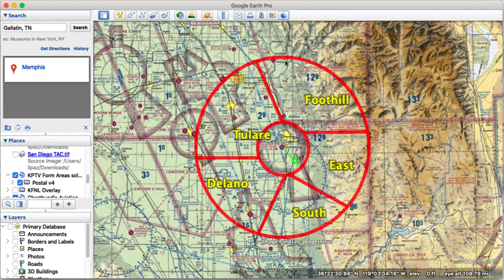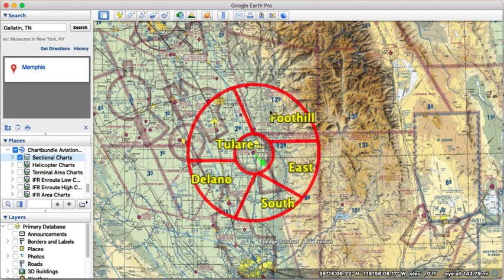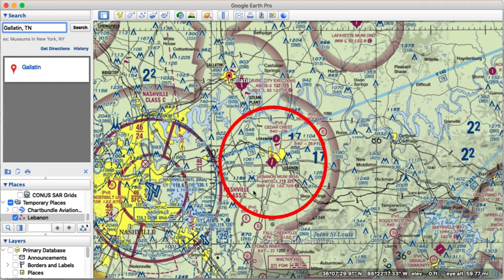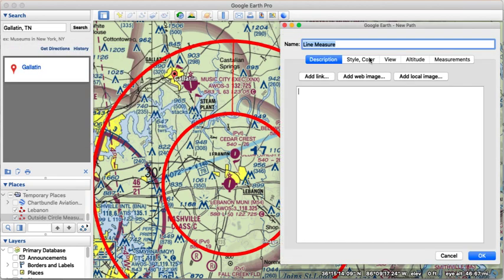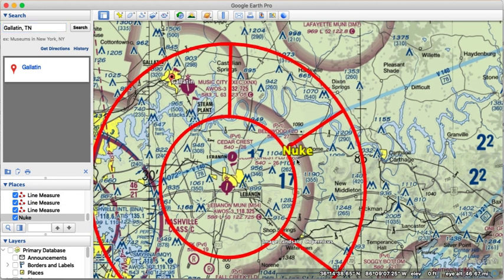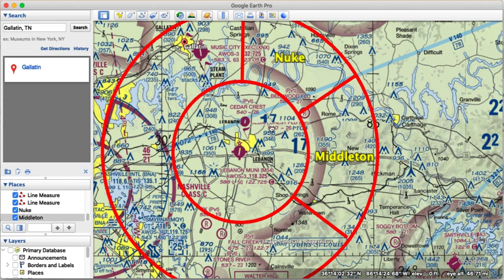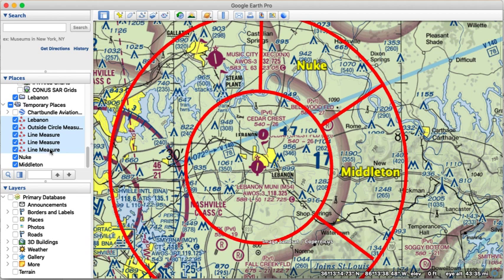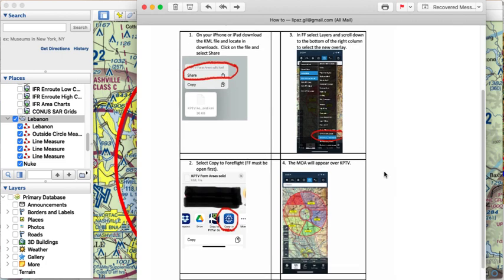Building a MOA for your Clinic in Google Earth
This tutorial walks you through the step by step process of creating a MOA in a sectional chart using Google Earth which can then we uploaded to Foreflight!
Tutorial by Gil Lipaz of the Red Star Pilots Association.